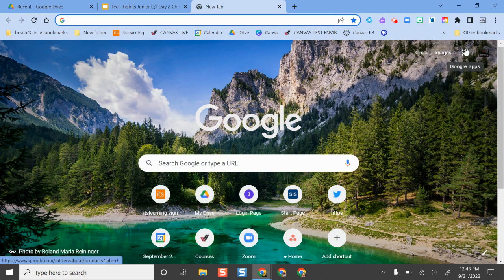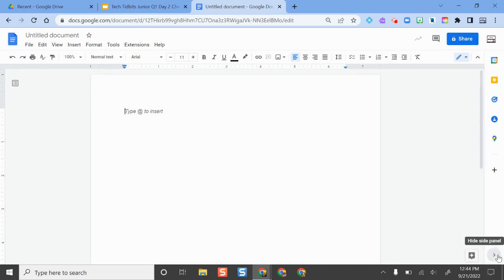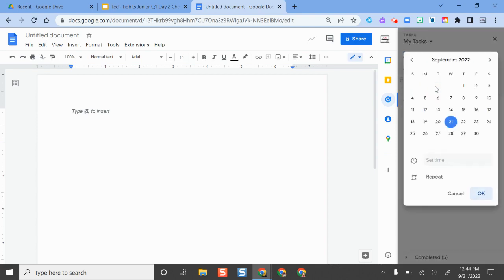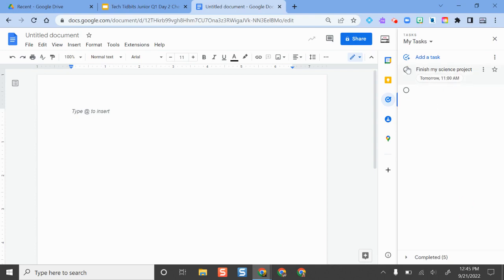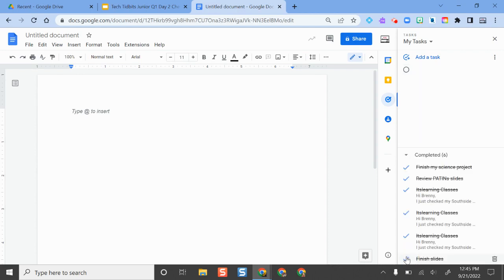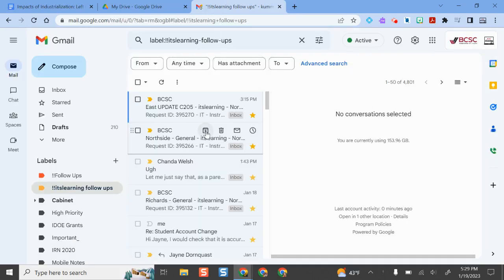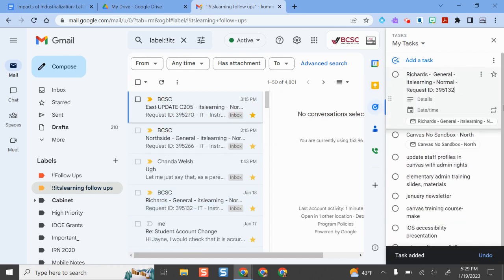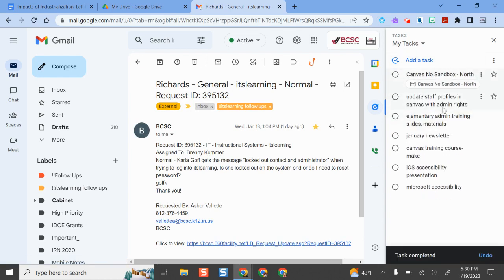Google Tasks Tutorial Video: Create Lists, Add Emails to Tasks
Tips for Google Tasks